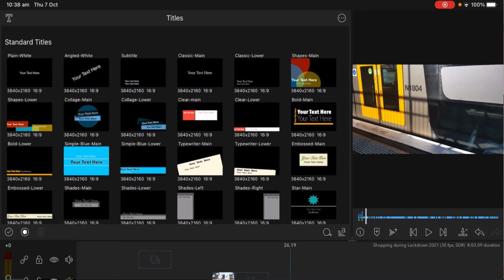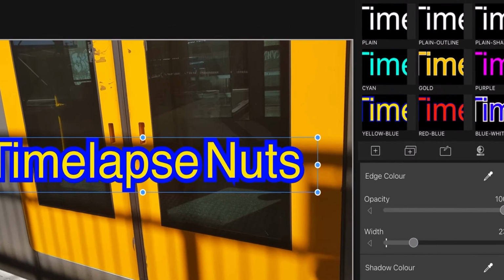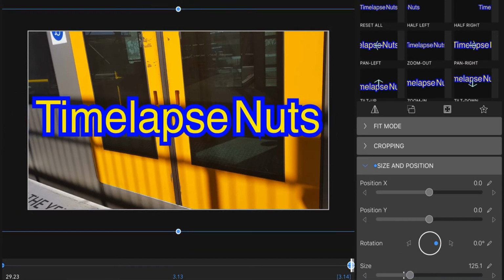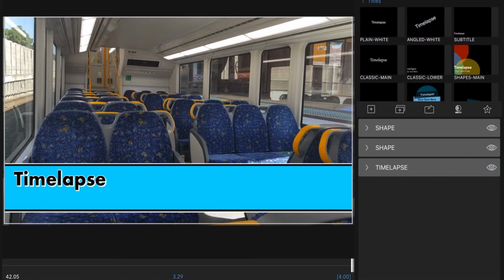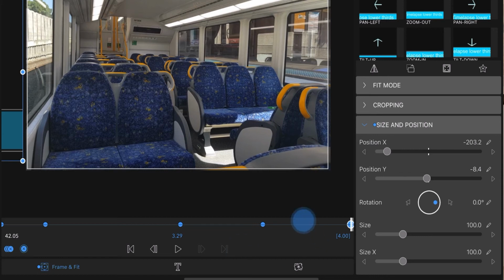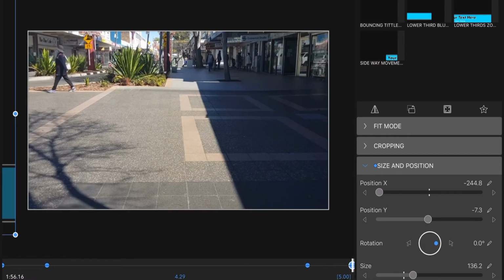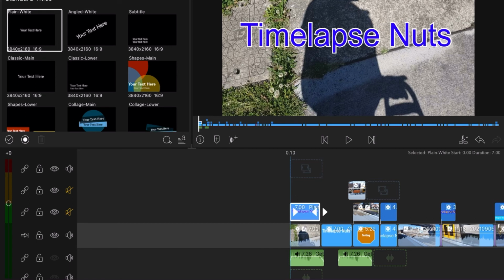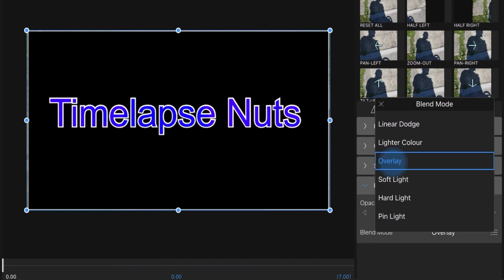Lumafusion Add Text Tutorial | Simple to Advanced Users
Wonder if you could add simple text to more complex Intro with Lumafusion? The answer is only limited to your imagination with how familiar and time in Lumafusion.

0:00 Intro
0:37 Add Simple Text
4:56 Animating Simple Text
8:13 Adding Lower Third
8:46 Changing Preset Duration of Tittle
10:42 Animating Lower Third
14:09 Saving A Preset Lower Third
15:51 Advanced Tittle Animation
18:18 Understanding Layers & Blending
19:41 4 Common Blending Modes
21:51 Animating A Cool Tittle

Cheers,